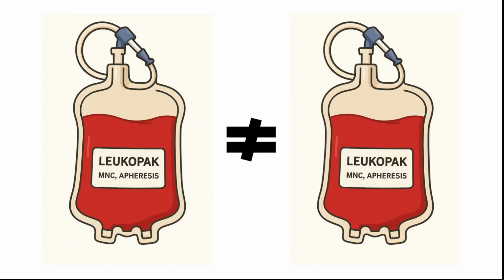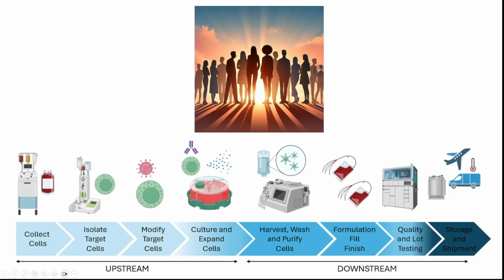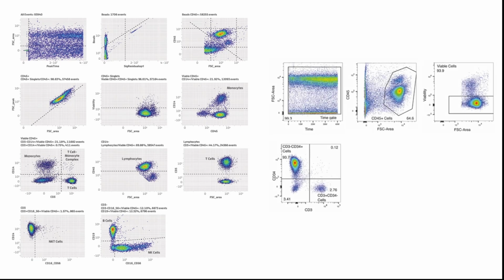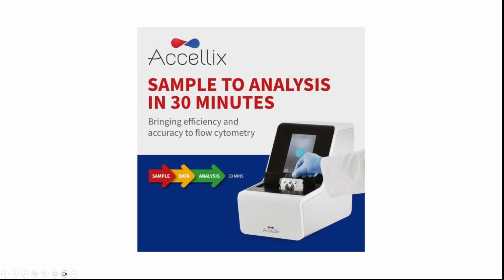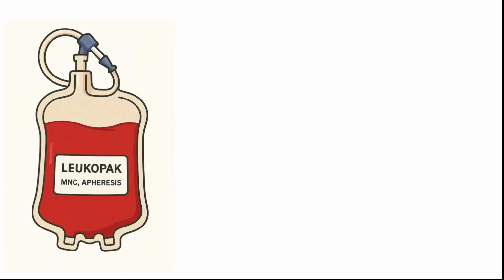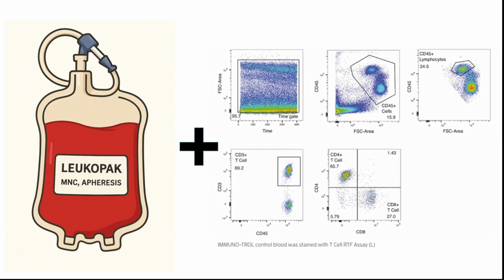Ep2-0302 - Leukopak Analysis with Accellix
The use of Accellix in analyzing collected Leukopaks
*Edited to correct a typo